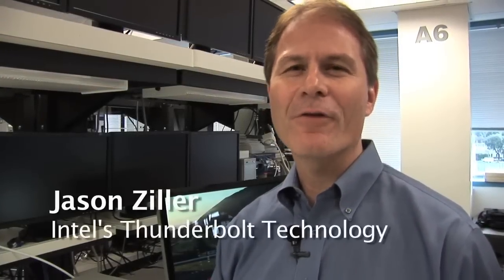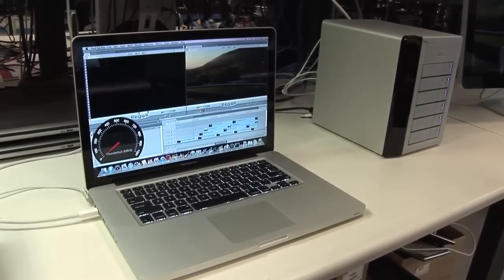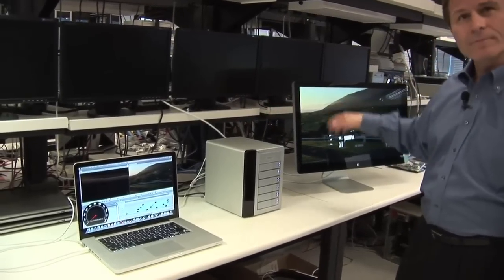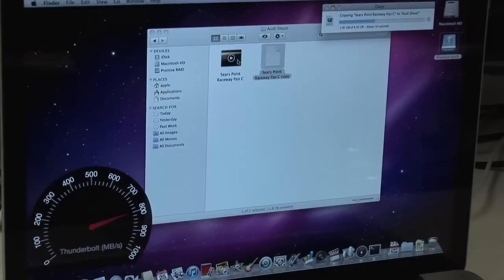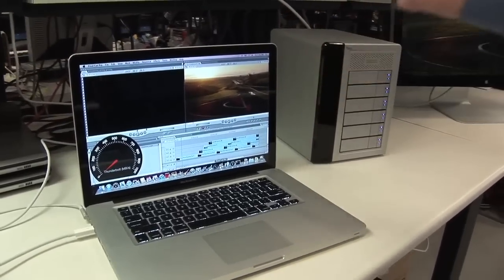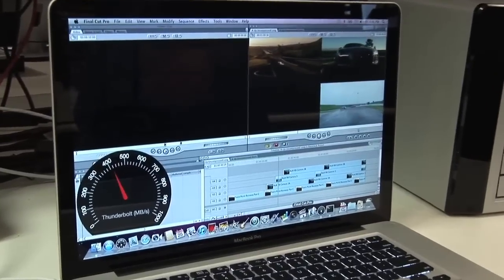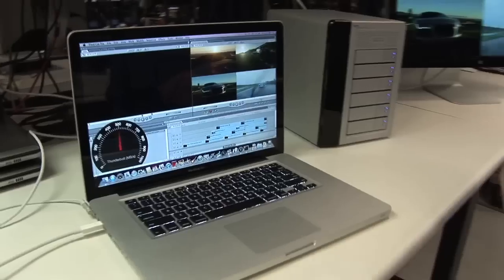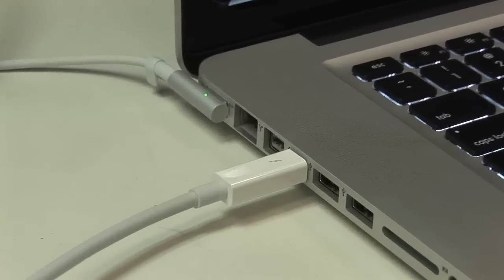Intel's Thunderbolt Technology in Action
Intel's Jason Ziller shows has fast and how much data can be transferred by Intel's Thunderbolt technology, previously referred to its codename Light Peak. The new high-speed PC connection technology that brings together high-speed data transfer and high-definition (HD) display on to a single cable. Running at 10Gbps, Thunderbolt technology can transfer a full-length HD movie in less than 30 seconds. This Intel-developed technology first hit the market through a technical collaboration with Apple, and is available first on Apple's line of MacBook Pro laptop computers. Photos and more details